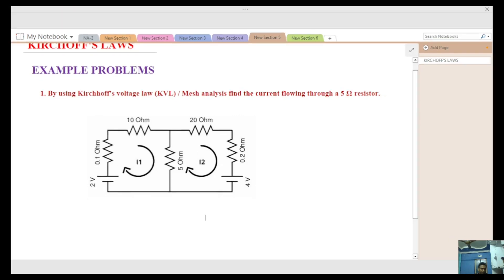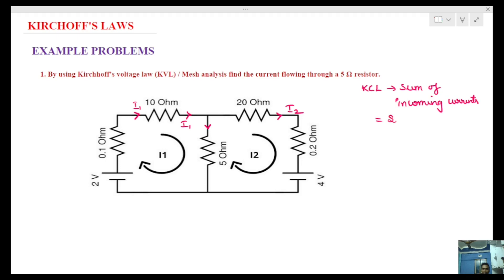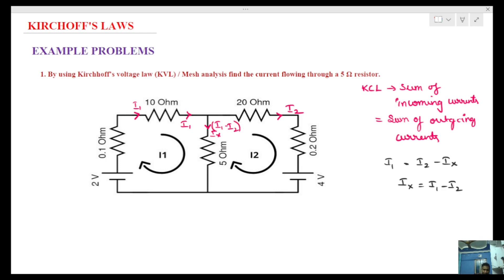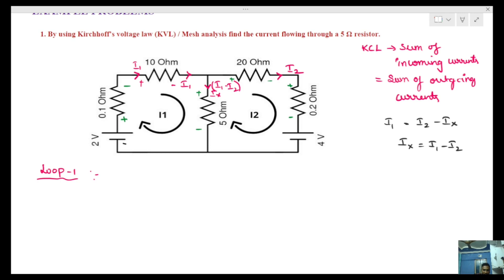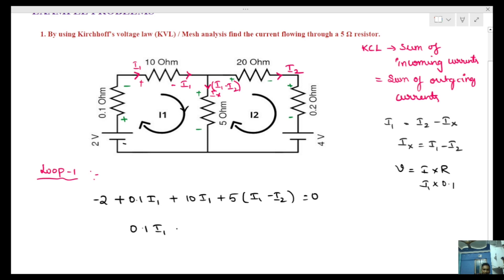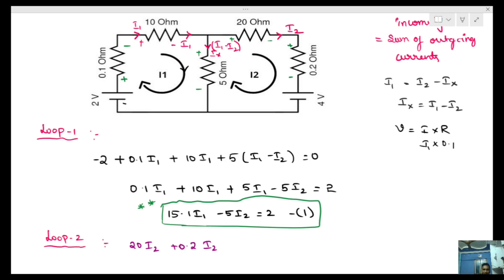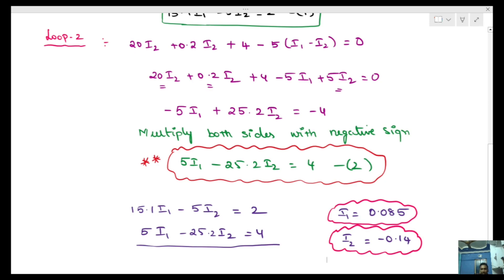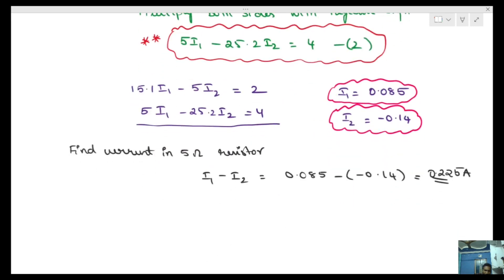KCL KVL EXAMPLE PROBLEM-1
In this class I solved an example problem on KCL & KVL.